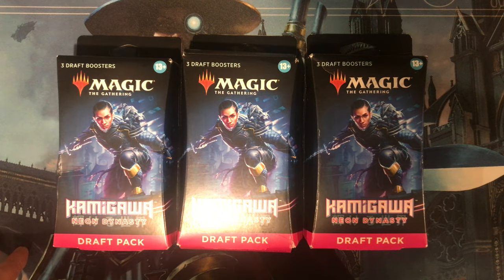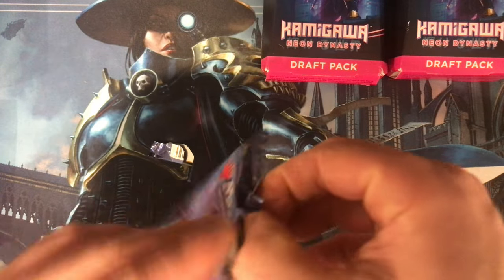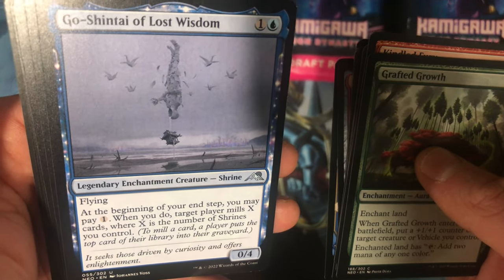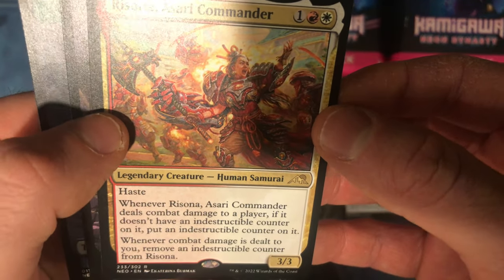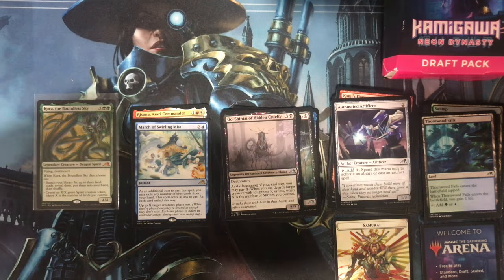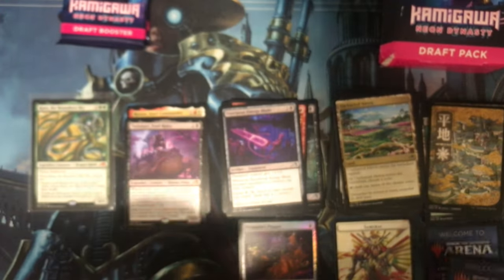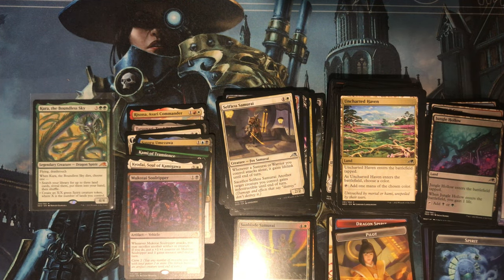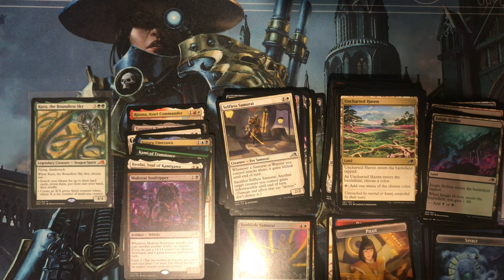MTG Kamigawa Neon Dynasty Draft Pack Unboxings - Nice RARES & a MYTHIC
Unboxing for Magic The Gathering Kamigawa Neon Dynasty Draft Booster Pack of 3. A Mythic and some neat Rares!